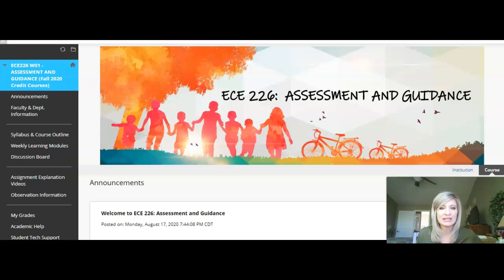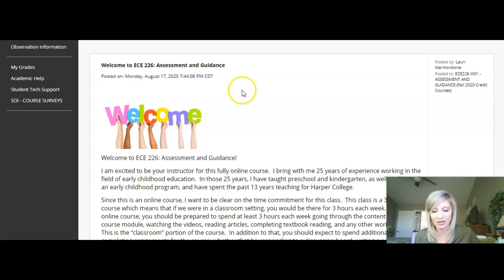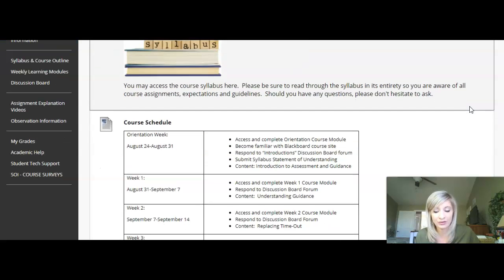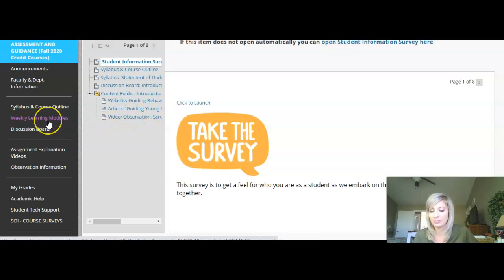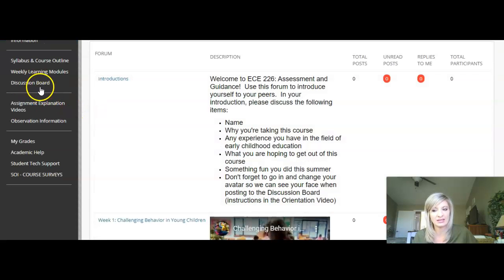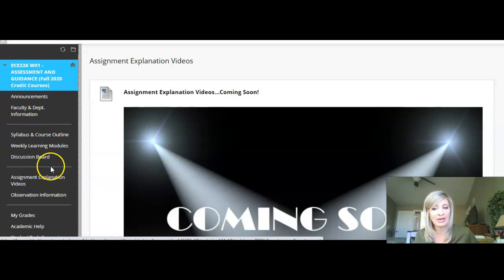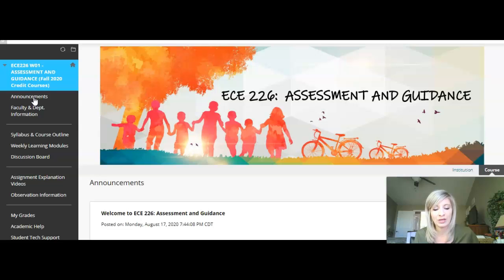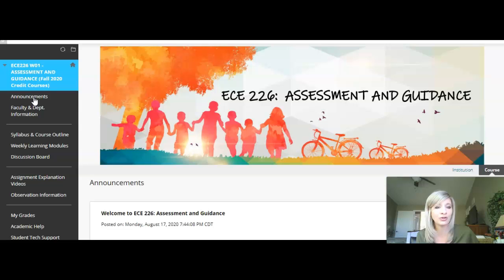ECE 226 Orientation Video Fall 2020